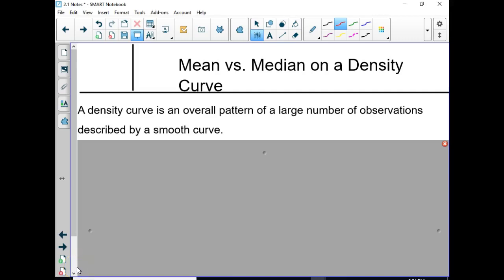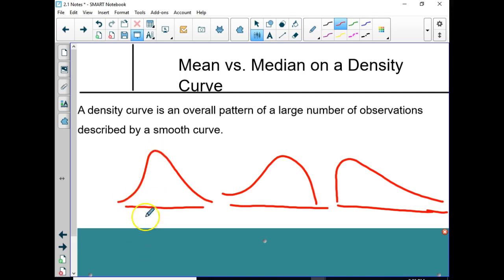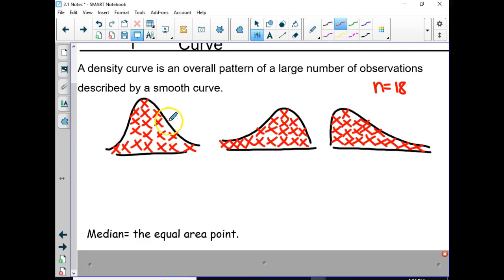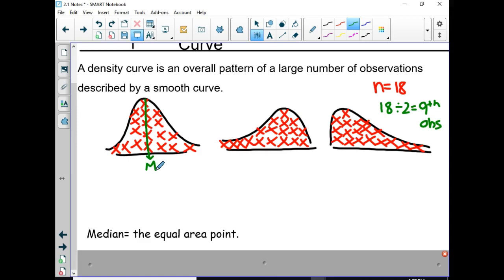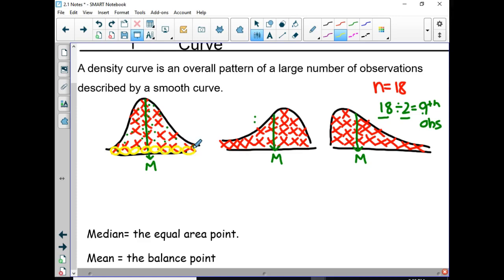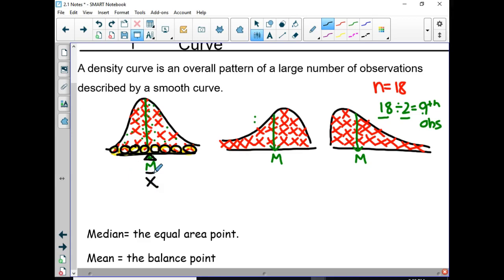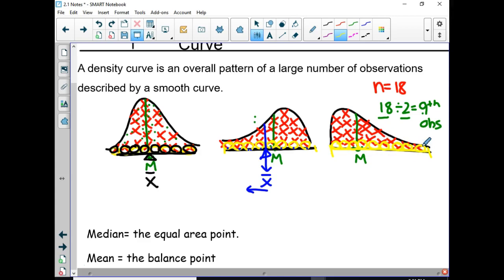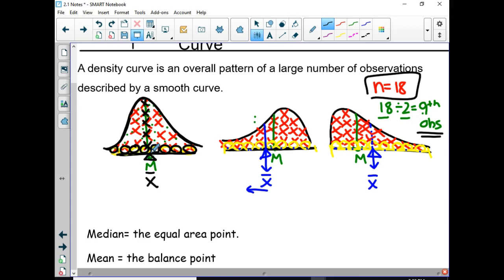Mean vs Median on a Density Curve (AP Stats)